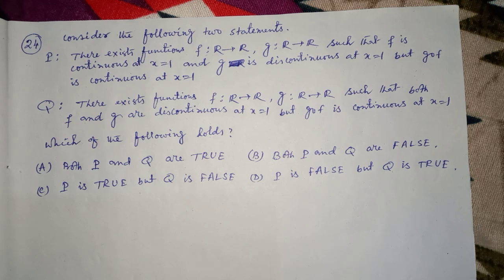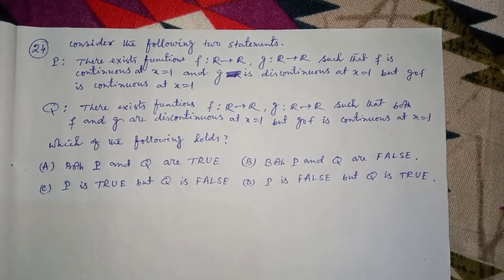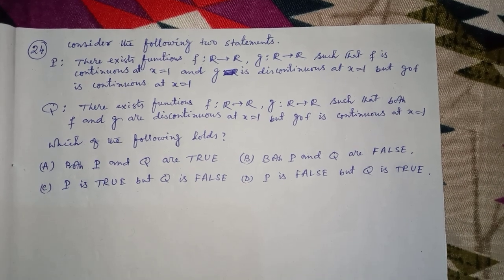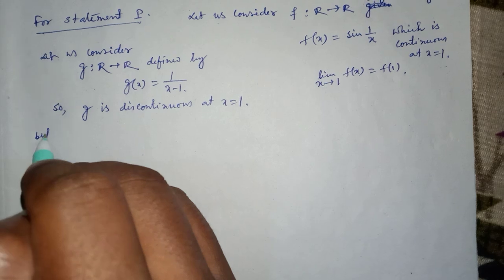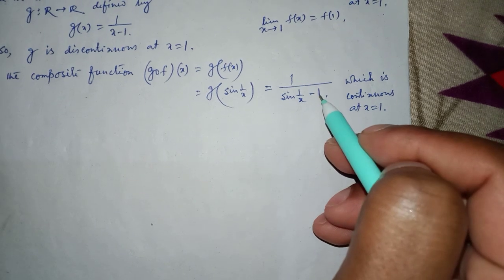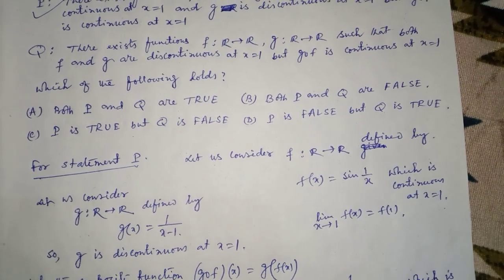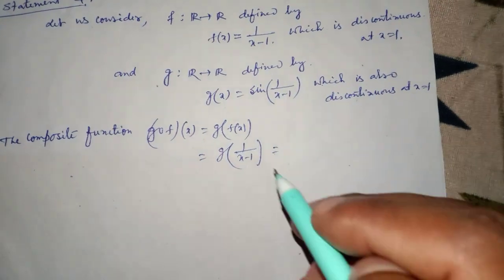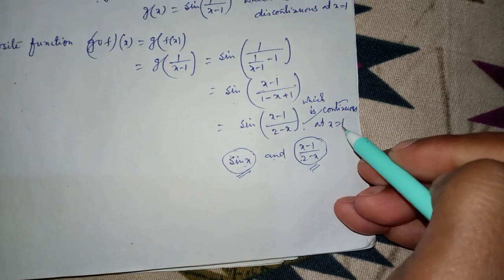Solution of IIT JAM 2024,Mathematics question number 24